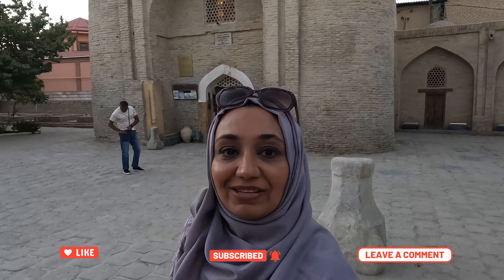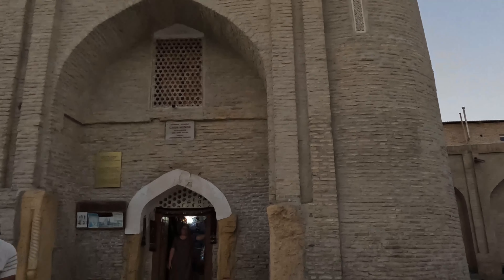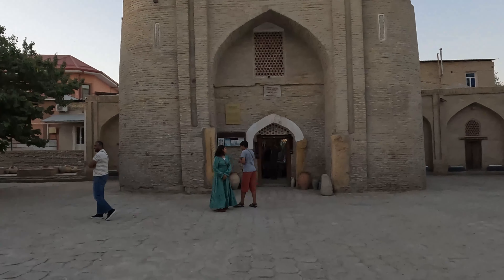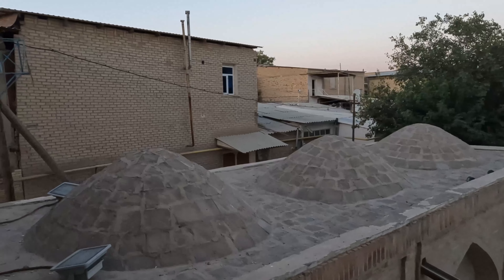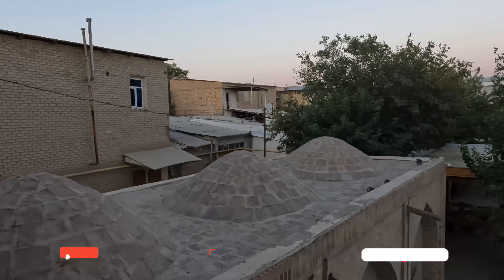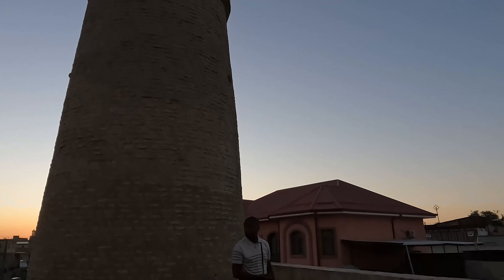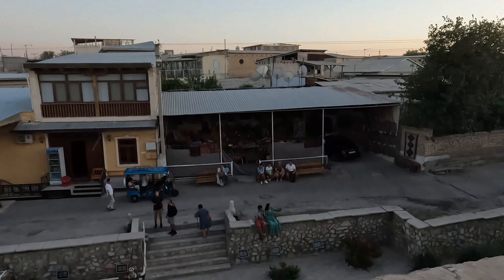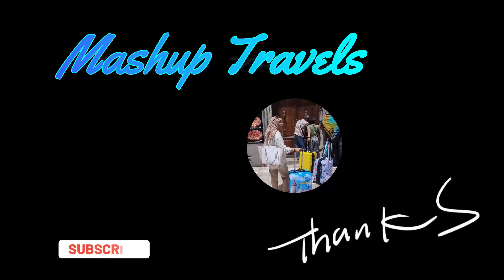Welcome To The Amazing Ancient Islamic Madrassah Chor Minor In Bukhara, Uzbekistan!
Do not miss out on the most exciting videos on their way.